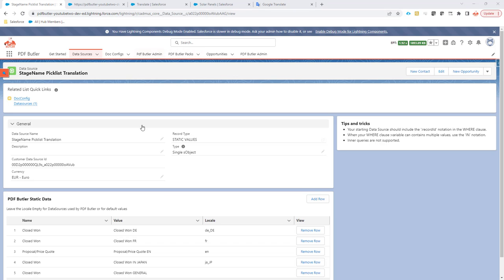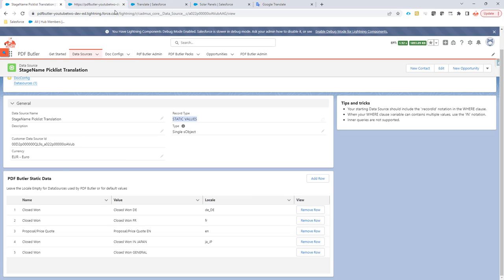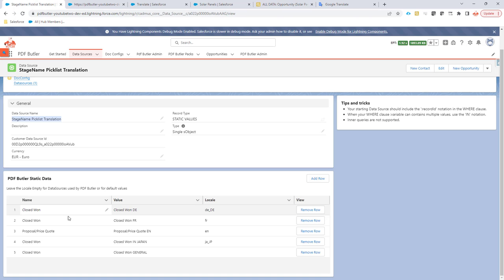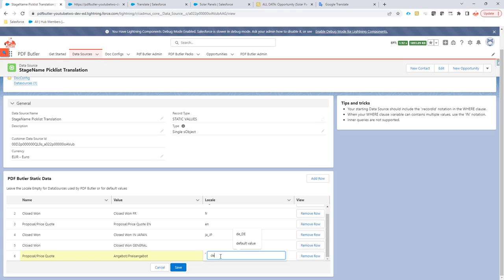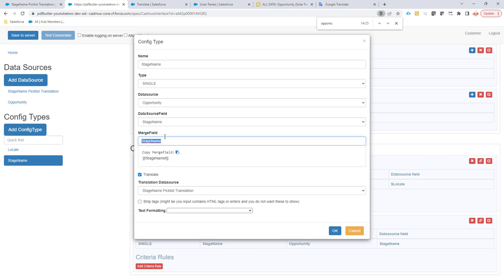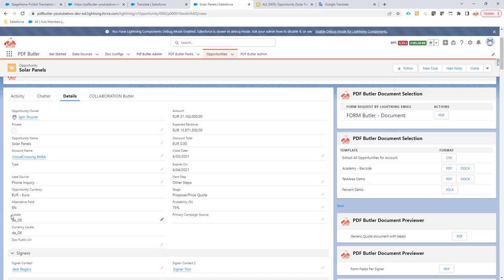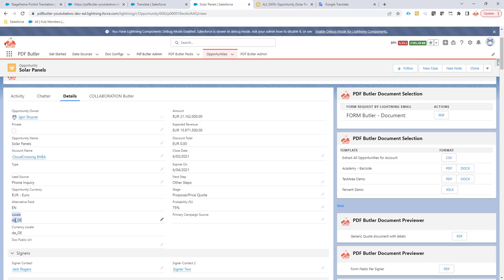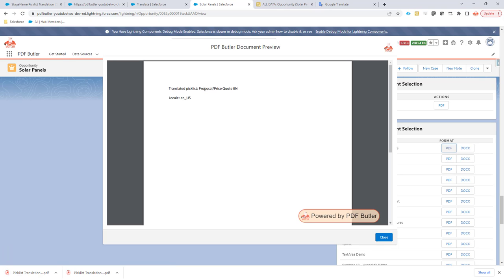PDF Butler - Translations via STATIC VALUES DataSource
Use STATIC VALUES DataSource to translate for instance Picklist values. We can get Picklist values from the Translation Workbench but some do not want to use the Translation Workbench